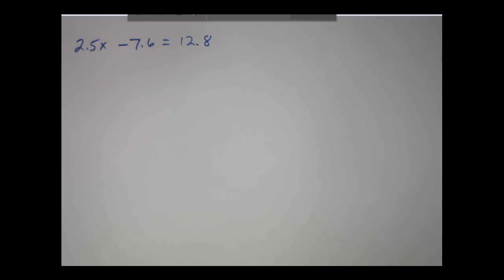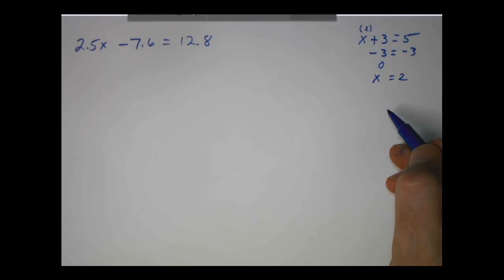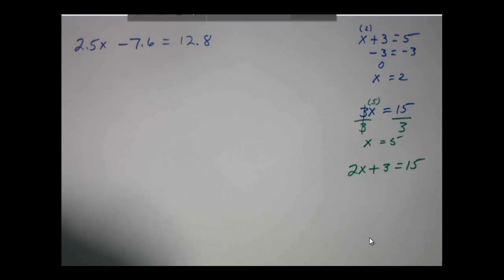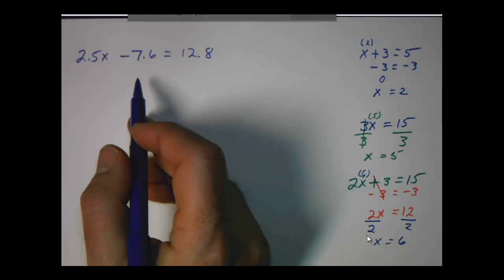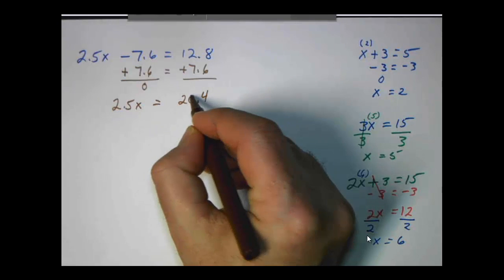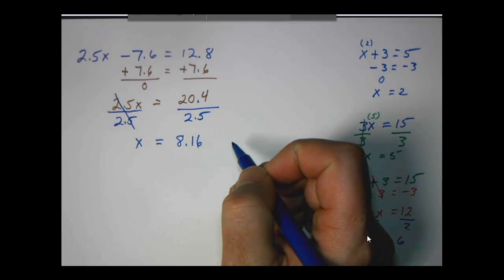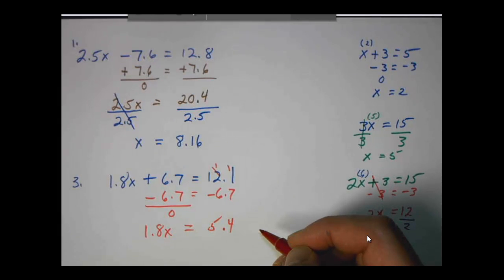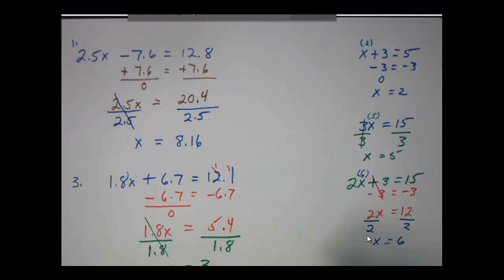Math 20 Section 4.8a